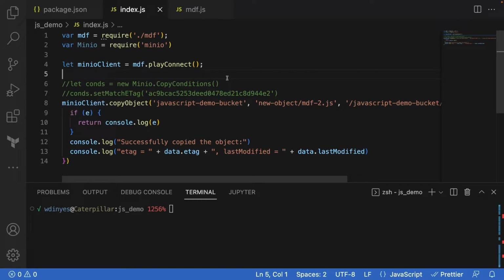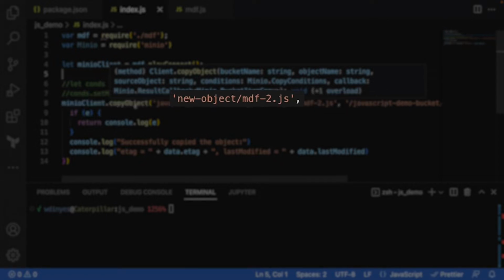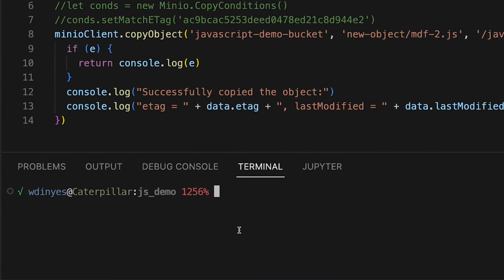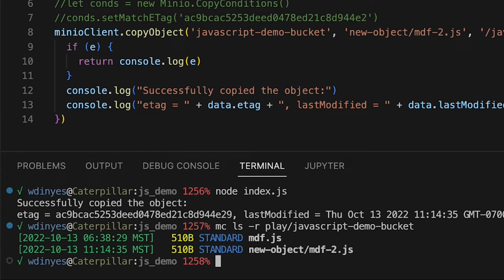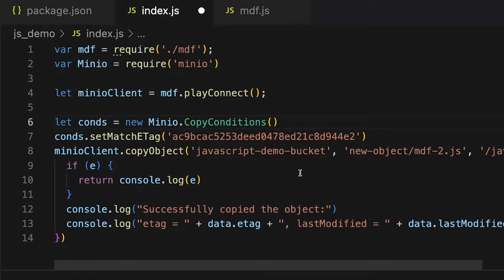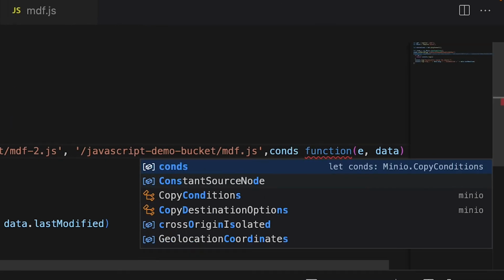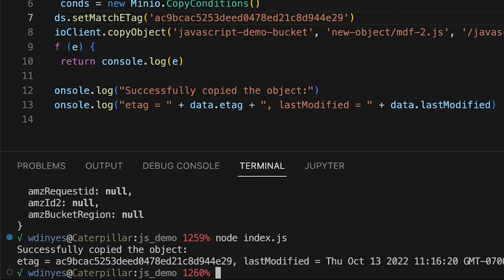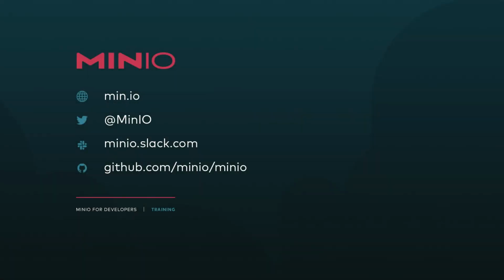How to copy objects in MinIO With JavaScript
In this MinIO How-To session, you will learn to copy objects in MinIO using JavaScript. Just like the previous sessions, we'll be using node version 18, working on play.min.io, and we're going to be showing you the code in Visual Studio code.

0:00 - Intro
0:10 - How to copy objects in MinIO with JavaScript
0:30 - Demo of copying an object in MinIO environment with Node.JS version 18
3:25 - End